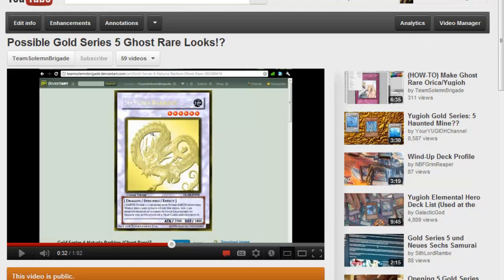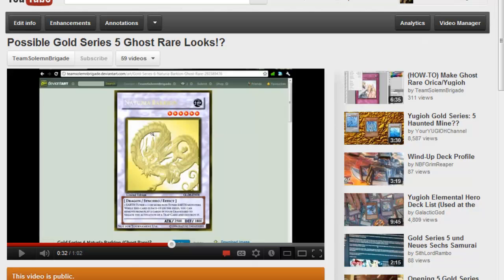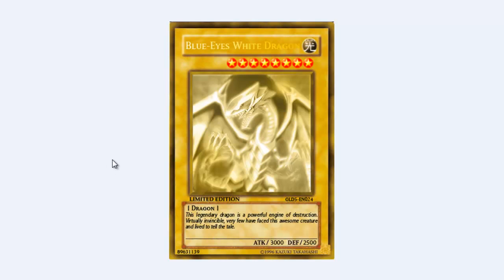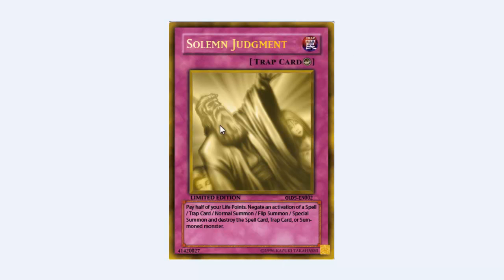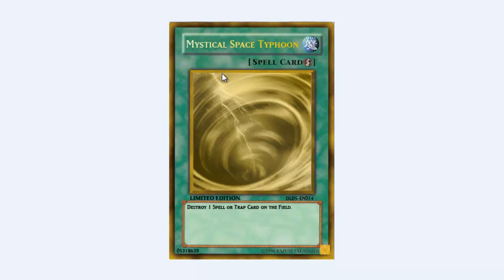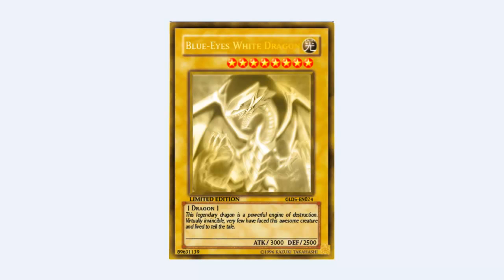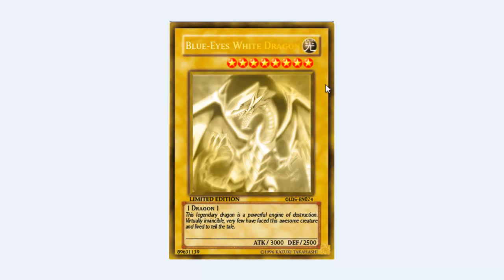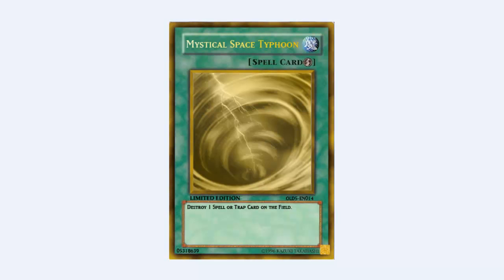Gold Series 5 More Predictions~!